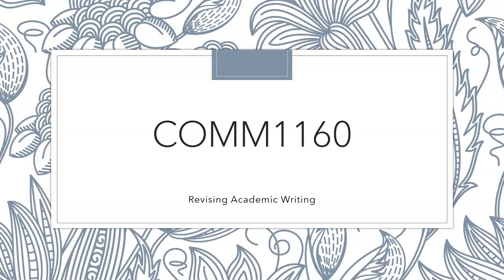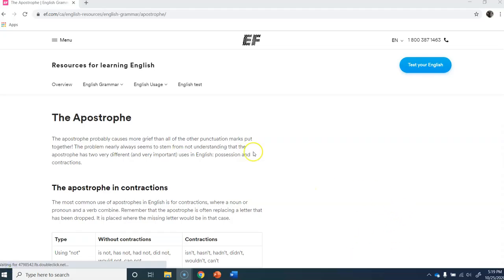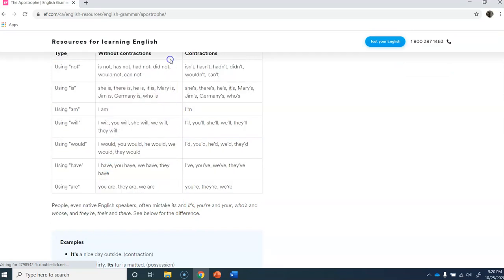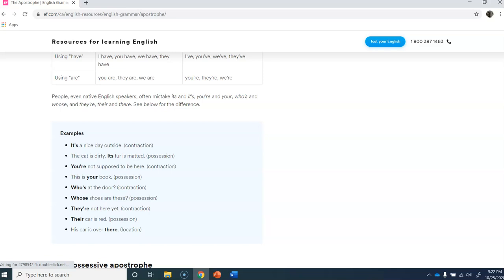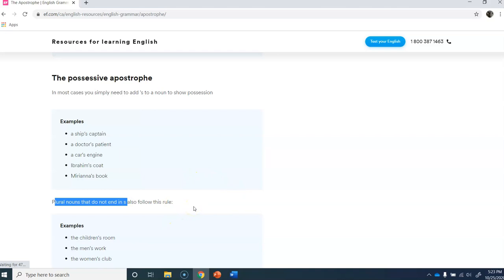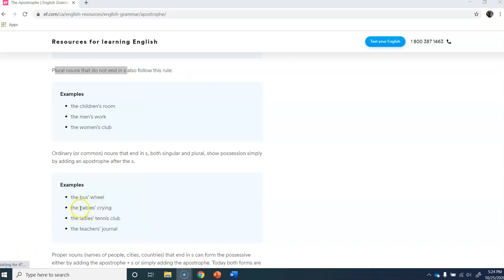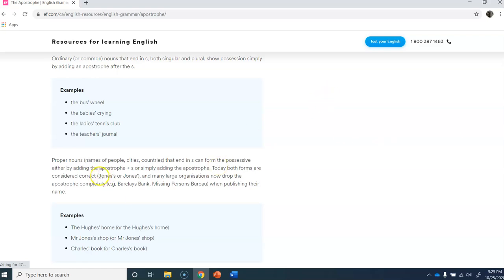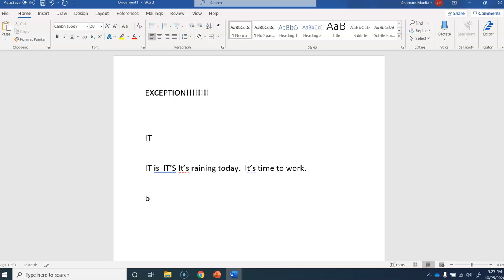Week 8, Video 2, The Apostrophe